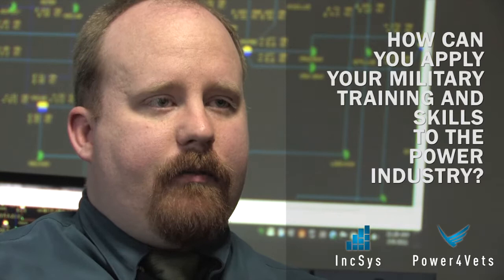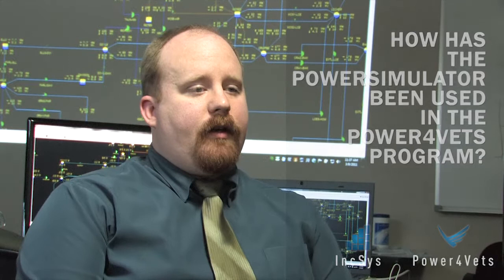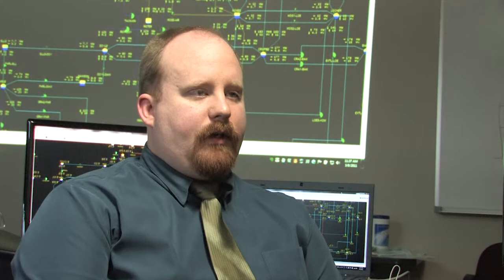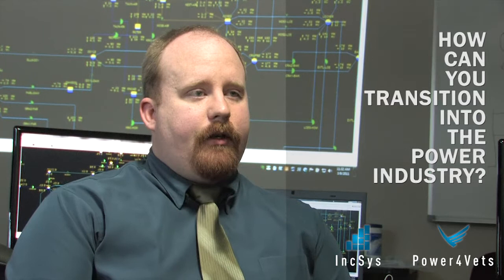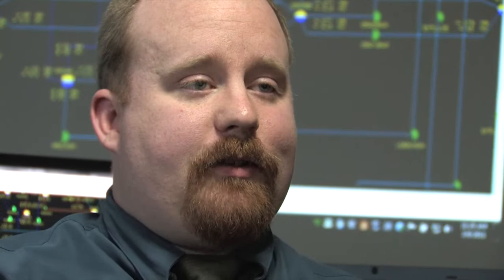Gary Watts Power4Vets Interview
Gary Watts is a top Power4Vets Graduate who has just recently passed his NERC Certification Reliability Coordinator Exam.  His stellar performance throughout the training was reflected in the fact that he has finished the training in just over a month.

IncSys spoke with Gary just before his test to ask him his thoughts of Power4Vets and the Prospect of moving into the Power Industry.

Gary is a Navy Veteran, who was a Navy Nuke - Electricians Mate, Load Dispatcher, and Power Plant Operator.  He went to the Nuke Power School and has interested in using his military training and skills to transfer into the electric utility industry as a power system operator.